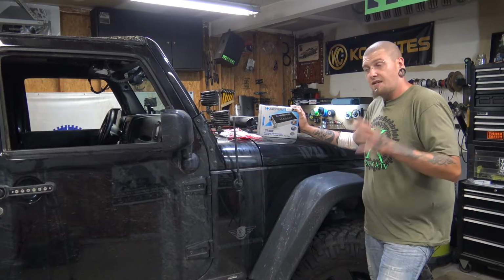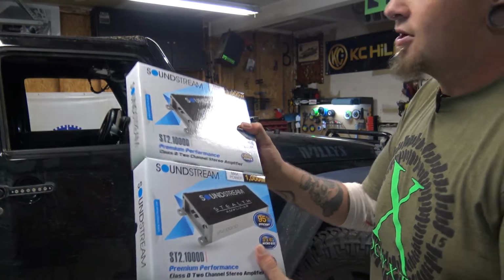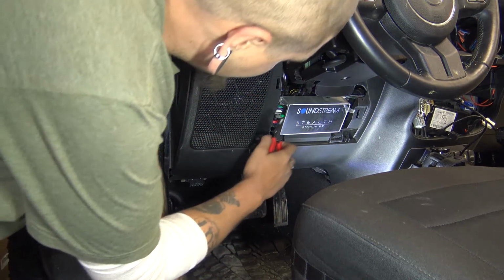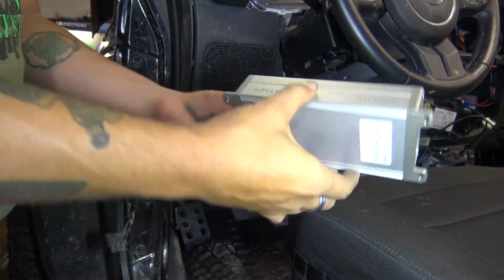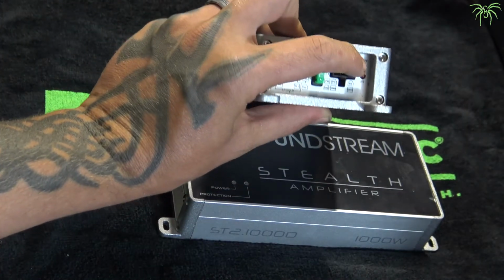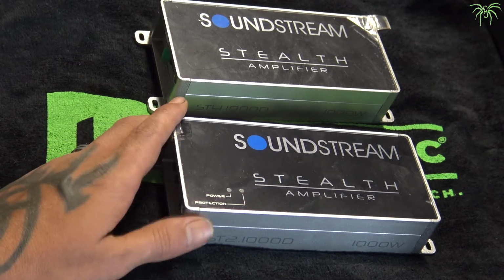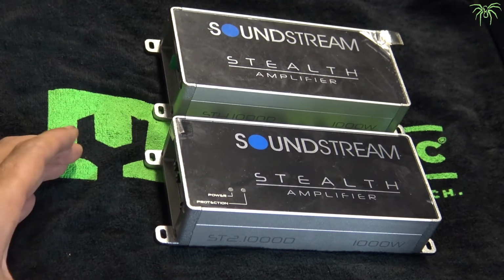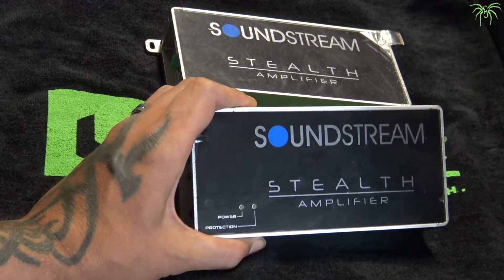Dual Soundstream Amps! (ST2.1000D) Project Dirty Willy Ep.27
In this episode I remove the Soundstream ST4.1000D amplifier and replace it with not 1 but 2 Soundstream ST2.1000D amps! This should be more than enough power for the RC.6 component speakers and should sound great with the Soundstream VRN-DD7HB. The specs of these amps are, 140W RMS X2 @ 4ohms, 250W X2 @ 2 ohms and 500W X1 @ 4 ohms Bridged.

--- Cameras ---
- Sony FDR-AX33 4K HandyCam
- Anart Action Cam 4K 140 degree
- Anart Action Cam 4K 170 degree
- Anart Action Cam HD 170 degree
- Anart Action Cam 170 degree

--- Microphones ---
- Movo WMIC80 Wireless Microphone System
- Saramonic SR-WM4C Wireless Microphone System
- Saramonic Vmic Super Cardioid Microphone
- Samson GoMic

--- Other Equipment ---
- Saramonic SR-AX100 Audio Mixer
- Ravelli AVTP Pro Video Tripod with Fluid Drag Head
- Ravelli ATD Professional Tripod Dolly
- LimoStudio Lighting
- 52mm 0.43x Wide angle lens
- 52mm 2.0x HD Telephoto lense